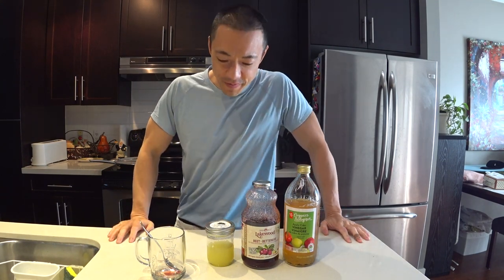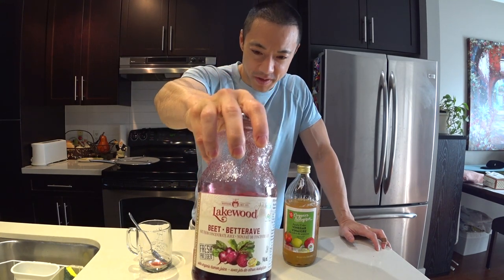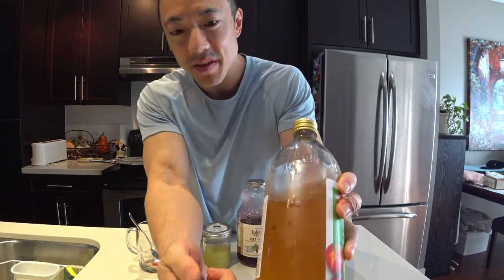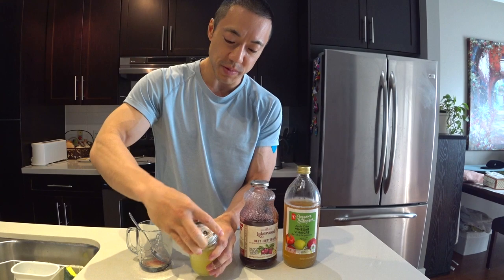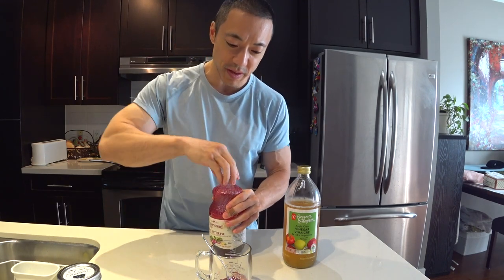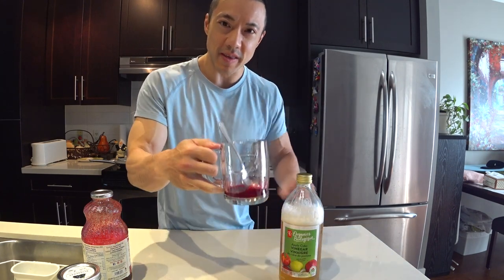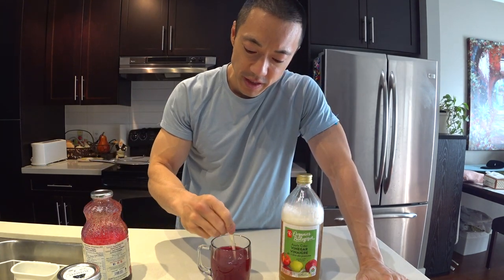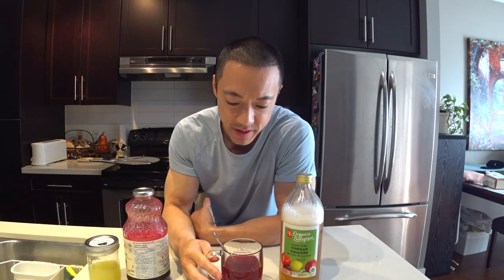Magic Elixir.. Drink This Everyday!